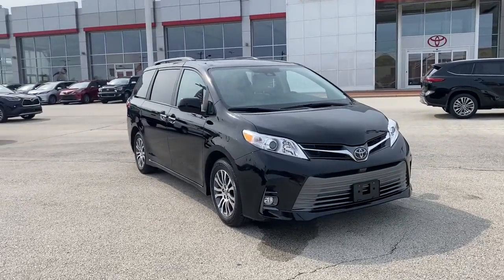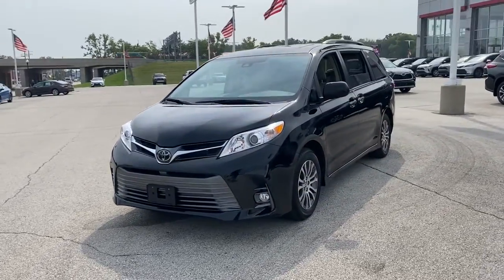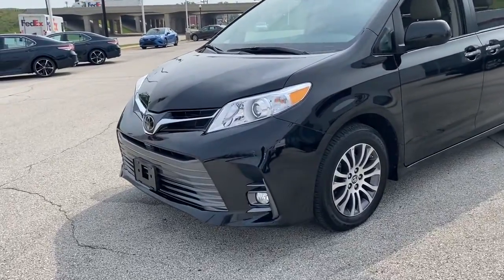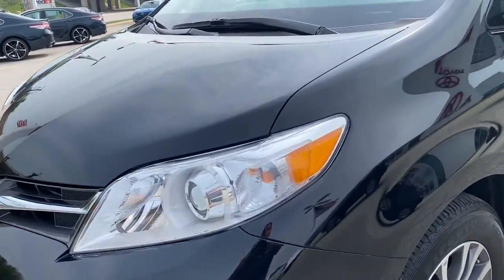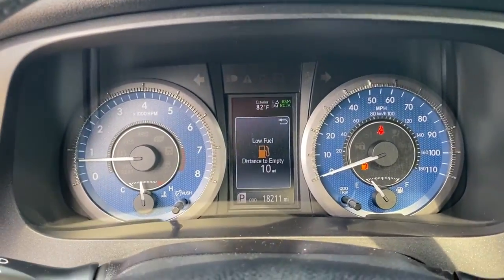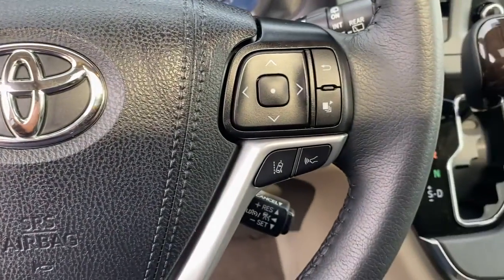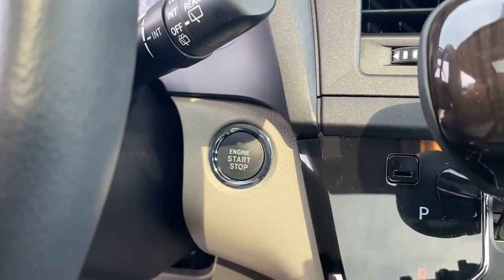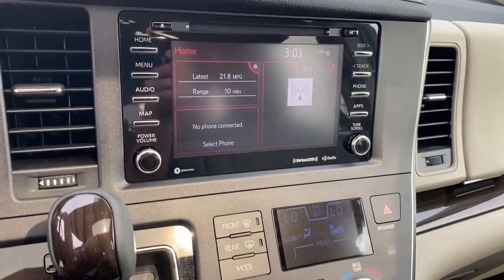2019 Toyota Sienna Green Bay, Appleton, Oshkosh, De Pere, Kaukauna WI 50087A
Midnight Black Metallic Used 2019 Toyota Sienna available in Green Bay, Wisconsin at Le Mieux Toyota and Son. Servicing the Appleton, Oshkosh, De Pere, Kaukauna, WI area.

Certified. Midnight Black Metallic 2019 Toyota Sienna XLE FWD 8-Speed Automatic 3.5L V6 SMPI DOHC Sienna XLE 3.5L V6 SMPI DOHC 8-Speed Automatic FWD.Recent Arrival! Odometer is 23633 miles below market average! 19/27 City/Highway MPGToyota Combined Details:* 160 Point Inspection (for Toyota Certified Used Vehicles program) 174 Point Inspection (for Toyota Certified Used Hybrids program)* Vehicle History* Powertrain Limited Warranty: 84 Month/100000 Mile (whichever comes first) from TCUV purchase date* Limited Comprehensive Warranty: 12 Month/12000 Mile (whichever comes first) from certified purchase date. Roadside Assistance for 7 Year / 100000 Mile (for Toyota Certified Used Vehicles program) Limited Comprehensive Warranty: 12 Month/12000 Mile (whichever comes first) from certified purchase date. Battery Warranty coverage for 10 years/100000 miles (2020 Hybrid models) or 8 years/100000 miles (Hybrid models prior to 2020) from original date of first use when sold as new. Fuel Cell Vehicle Warranty 8 years/100000 mile (whichever comes first) on key fuel cell components. Roadside Assistance for 7 Year / 100000 Mile (for Toyota Certified Used Hybrids program)* Warranty Deductible: $0* Transferable Warranty* Roadside AssistanceAwards:* 2019 KBB.com 12 Best Family Cars * 2019 KBB.com Brand Image Awards * 2019 KBB.com Best Resale Value Awards